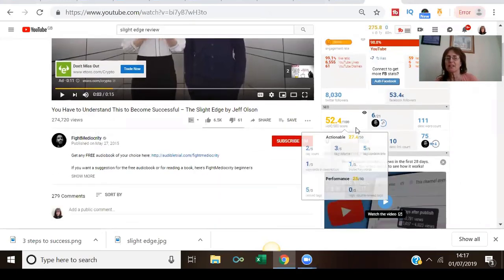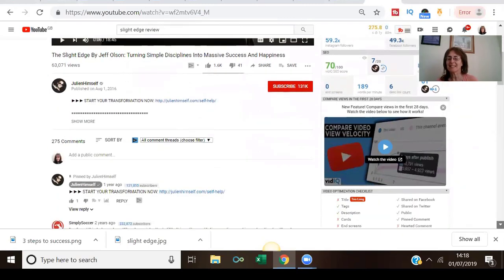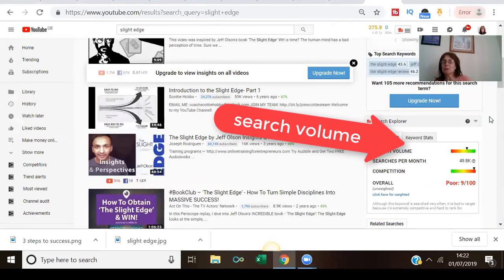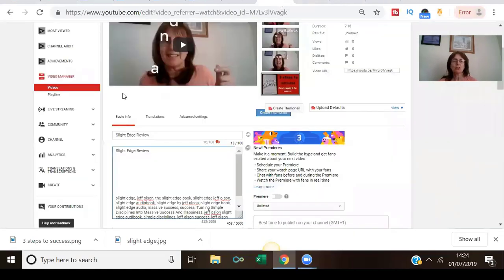how to get subscribers on youtube fast hack free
To get more youtube views you need to up your keywords and tags using

VidIQ and
Tubebuddy

In this video I show you how to use Tubebuddy and VidIQ to get the best TAGS for your video so you get ranked on google faster and therefore more youtube views

7 day trial of builderall - best business in a box to streamline your business